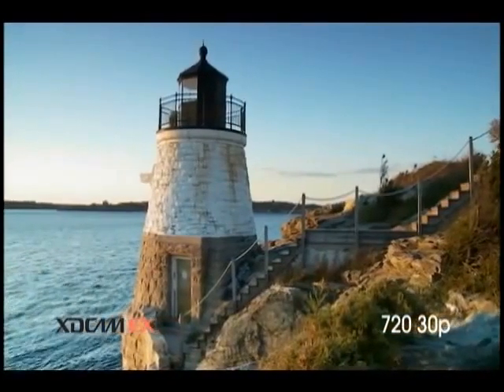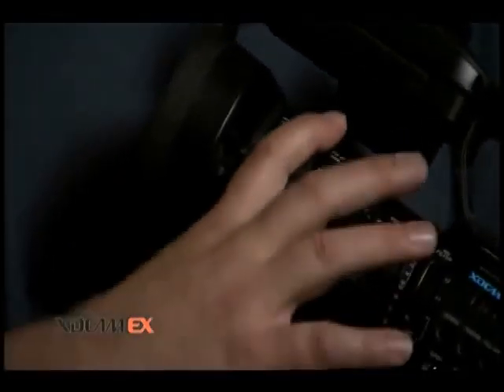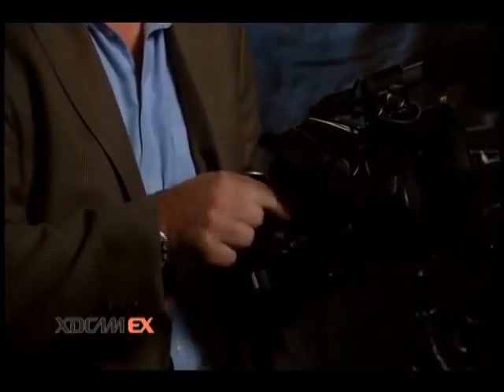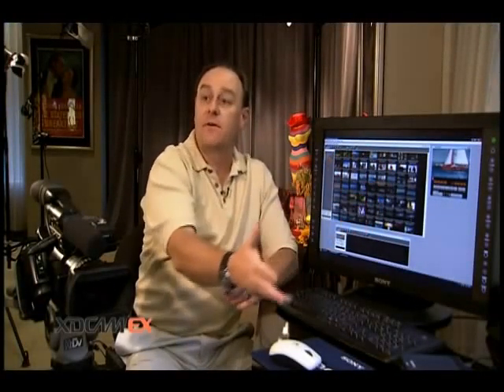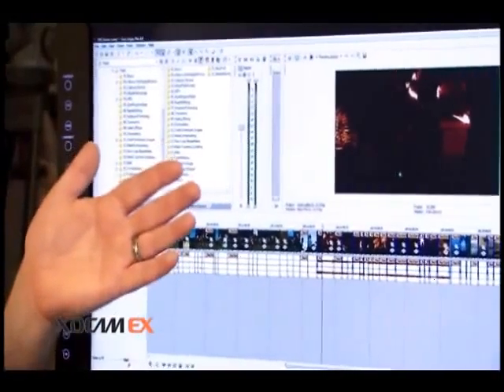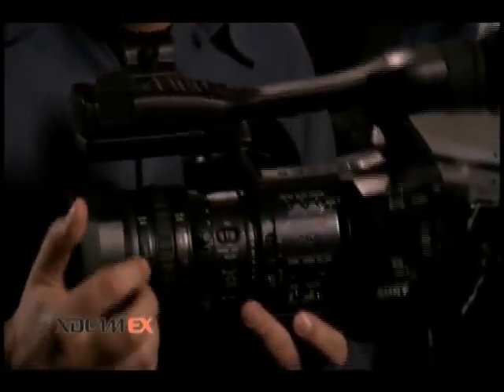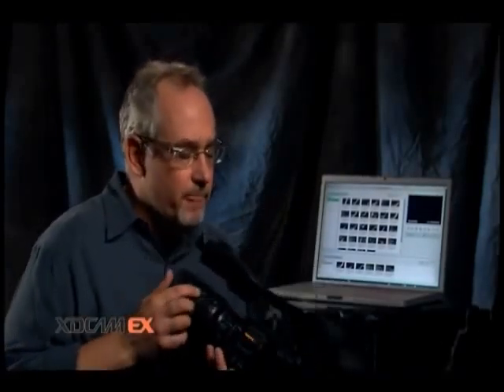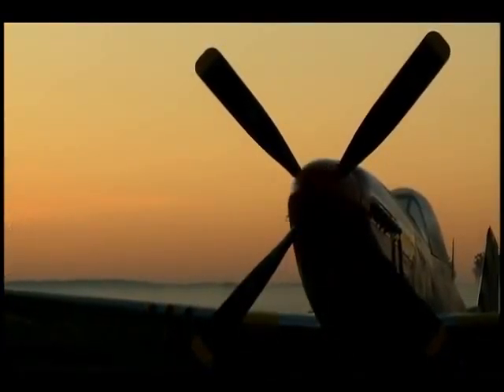Testimonios Camara XDCAM EX.wmv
Este video muestra los testimonios de personas que utilizaron la cámara XDCAM EX en vidersas locaciones y grabaciones.